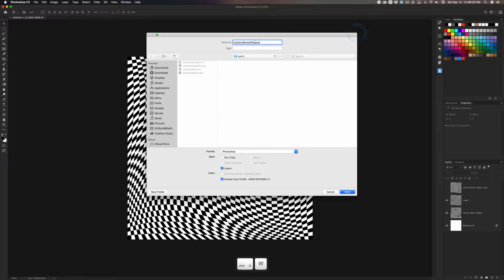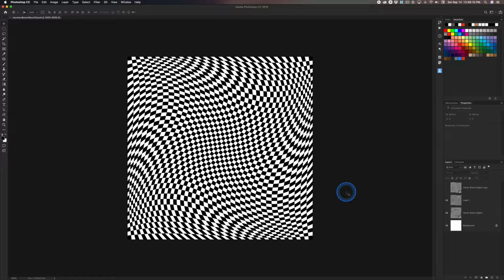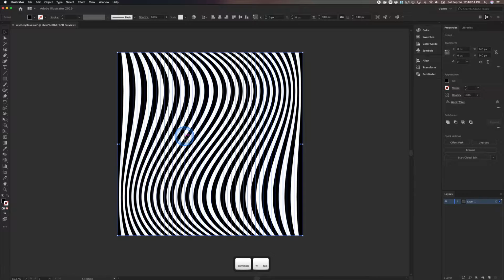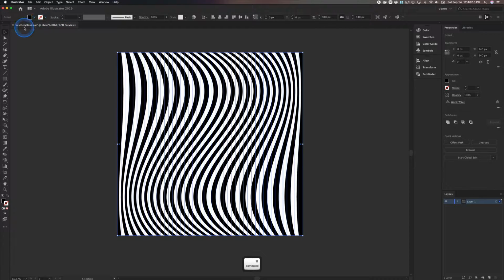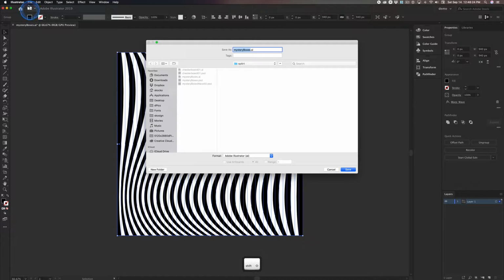Op Art Challenge Part VII